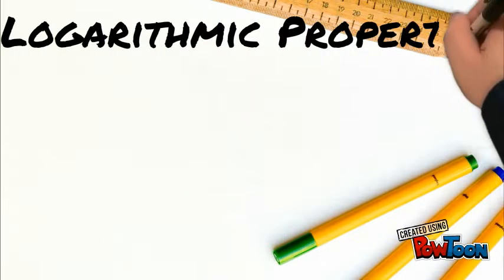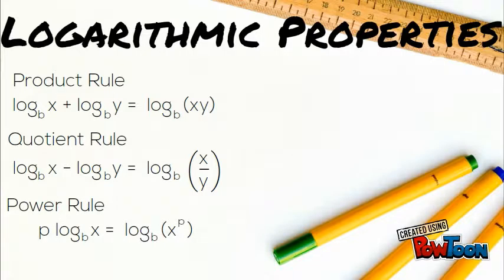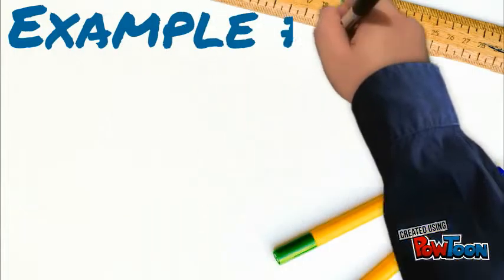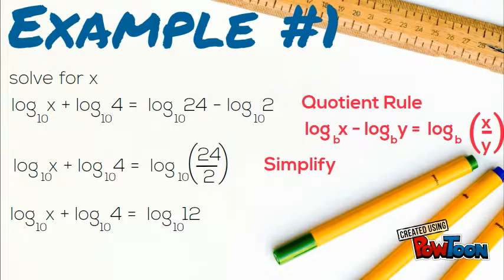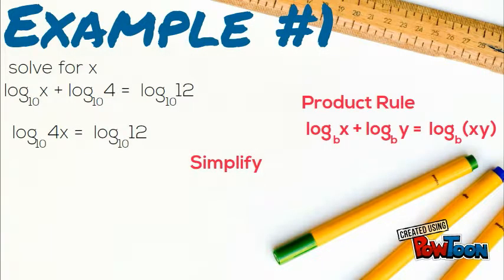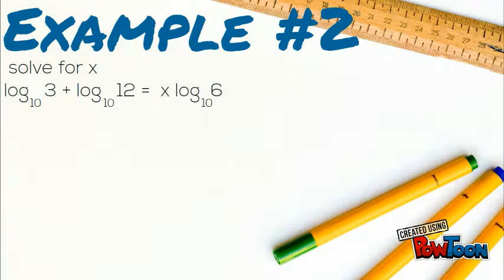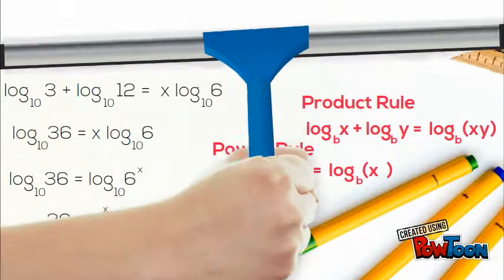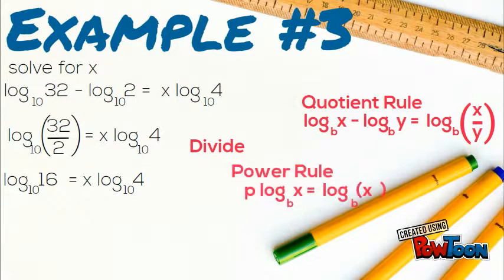logarithmic equations with a variable in the argument